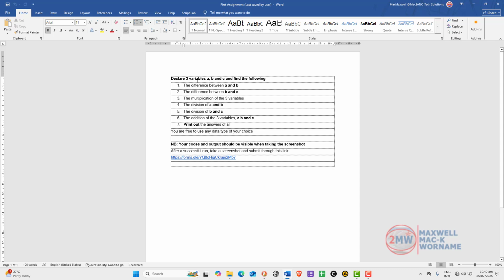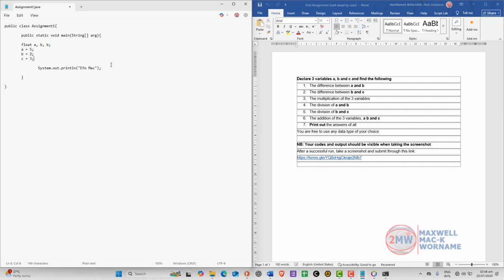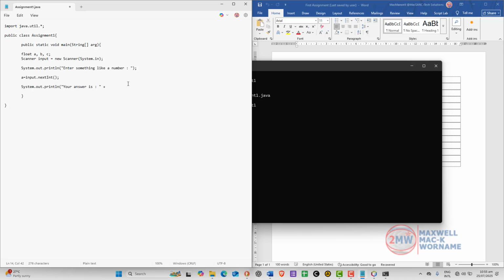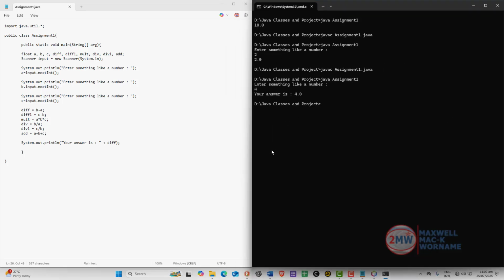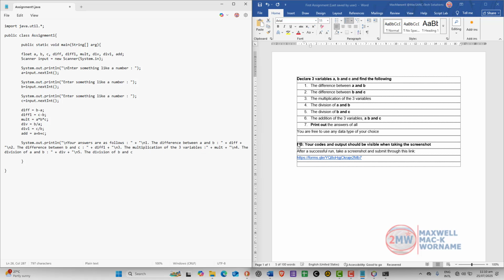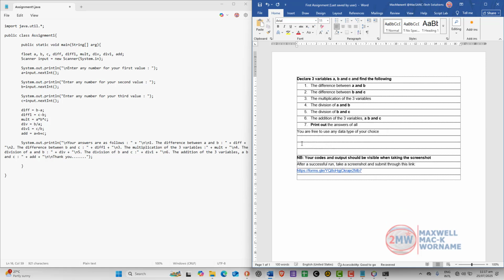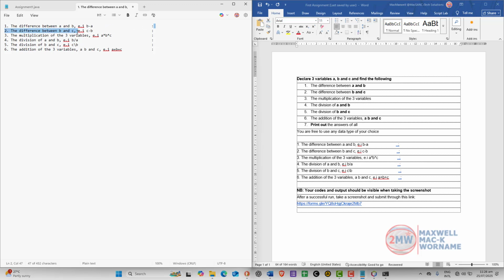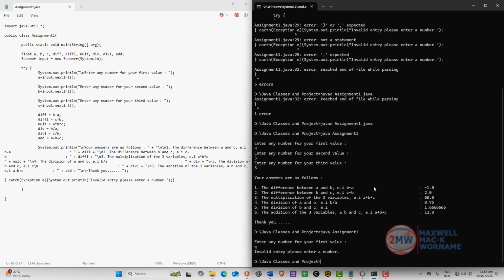Solved Using Java Programming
Declare 3 variables a, b and c and find the following
1. The difference between a and b
2. The difference between b and c
3. The multiplication of the 3 variables
4. The division of a and b
5. The division of b and c
6. The addition of the 3 variables, a b and c
7. Print out the answers of all
You are free to use any data type of your choice